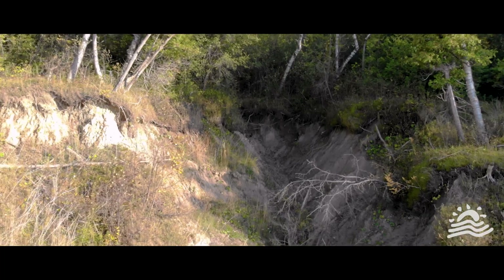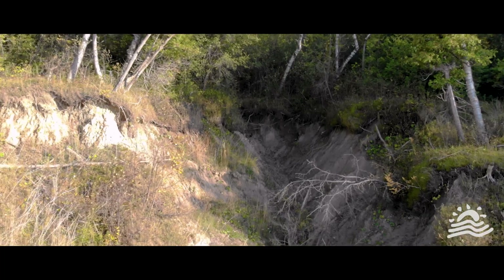Episode 3 - Bluffs and Gullies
EPISODE 3/8: Bluffs and Gullies

Lake Huron’s bluffs and gullies offer spectacular waterfront views and are popular among residents and visitors alike.

Most of the bluffs and gullies on the southeastern shores exist between Grand Bend and Amberley Ontario.

Bluffs can be made of bedrock or limestone, or erodible materials like sand, gravel, and fine sediment. The bluffs on the Southeastern shores are made of this erodible fine sediment.

Bluffs and gullies are important coastal habitats for their ability to erode, and for the habitat they offer to many species of birds and mammals.

Erosion of bluffs and gullies ‘feed’ beaches down-drift providing sand and nutrients to beaches along the coast.

72% of the sediment feeding beaches within the area comes from gully erosion.

Without this input of sediment, beaches on Lake Huron would not have new sand added every year, causing shallow, wet, unhealthy beaches.

Although erodible bluffs are volatile and ever-changing, natural stabilization methods including vegetated buffers, slowing water-flow across the landscape, and proper development setbacks, are the easiest and most cost-efficient methods to preserve gully and bluff slopes.

Bluffs and gullies are a beautiful and important part of our ecosystem but can cause concern for cottagers and municipalities.
If you are unsure how to manage your bluff or gully, coastal management guides and information is available from your local Conservation Authority and the Lake Huron Centre for Coastal Conservation.

Bluffs and gullies are unique and complex ecosystems, demanding respect, proper management and care from those who visit them.

To find out more, go to lakehuron.ca